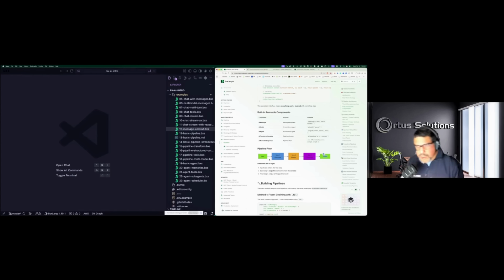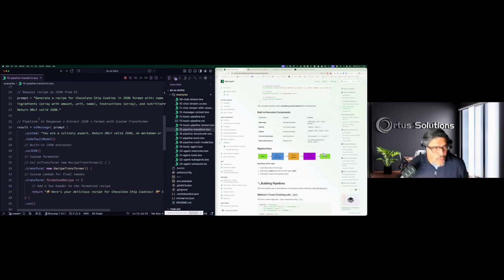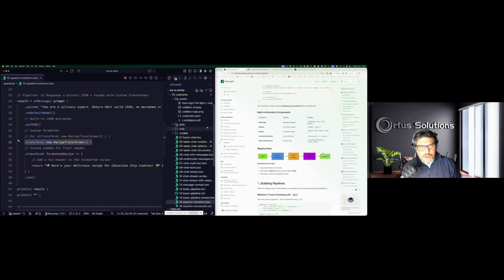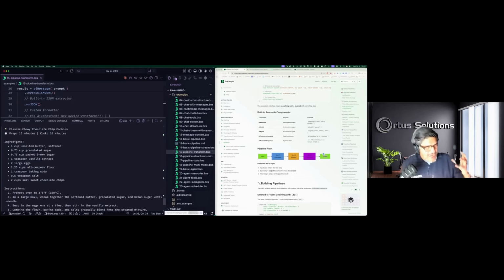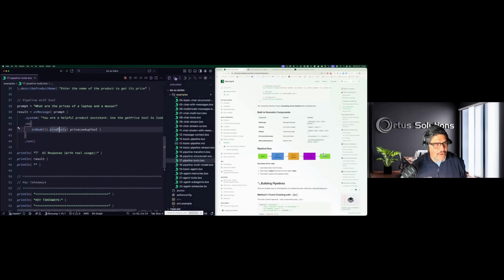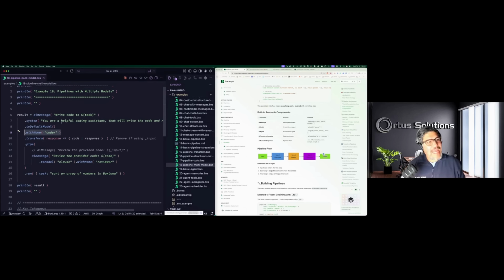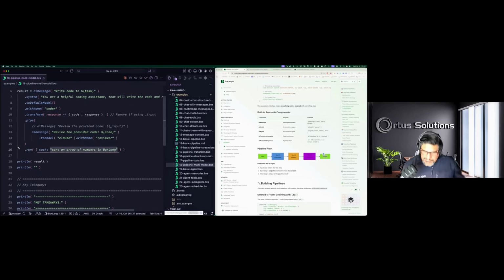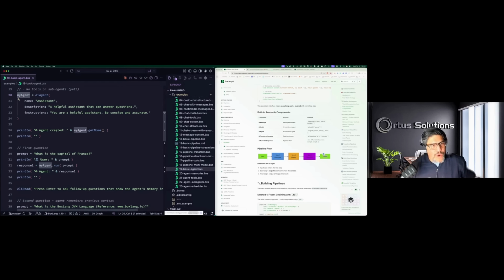Episode 6 - Orchestration Context, Pipelines & Agents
Scale your AI orchestration using BoxLang AI Pipelines and Autonomous Agents. This video covers context injection, data transformers, and scheduling AI tasks using the BoxLang Scheduler.

*Content Highlights:*
* Context Injection: Augmenting prompts with serialized customer data.
* AI Pipelines: Creating fluent chains and custom data transformers.
* Building Autonomous Agents with multi-memory and reasoning loops.
* Agent Scheduling: Automating enterprise tasks with the BoxLang Scheduler.

🚀 What is BoxLang?

BoxLang is a modern, dynamic JVM language built for productivity, performance, and flexibility.

It runs natively on the JVM, supports scripting and compiled execution, integrates seamlessly with Java libraries, and powers applications across:

🌐 Web
☁️ Serverless
🧪 Testing
🖥️ CLI
🧠 AI & Agent systems
🖱️ Desktop applications

BoxLang is designed to let developers move fast—without sacrificing structure, performance, or control.

🔗 Resources & Community